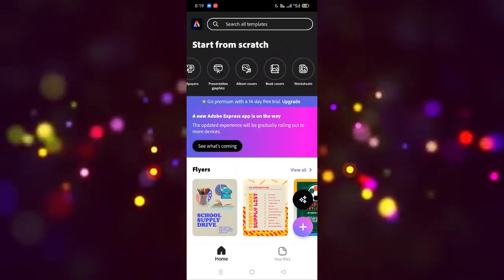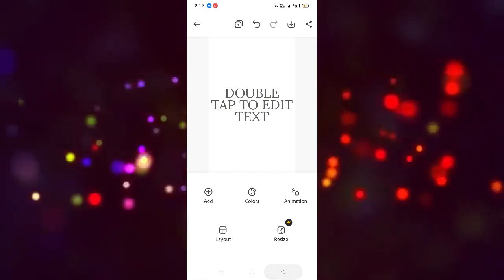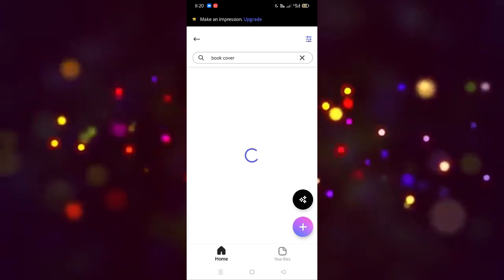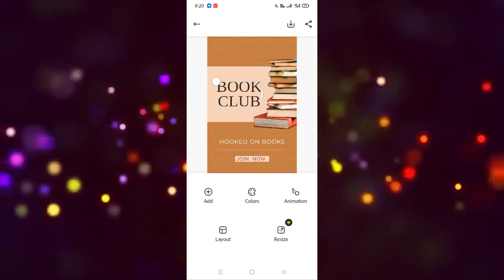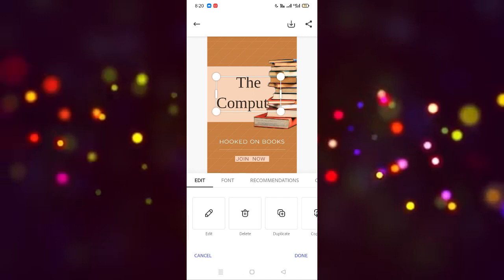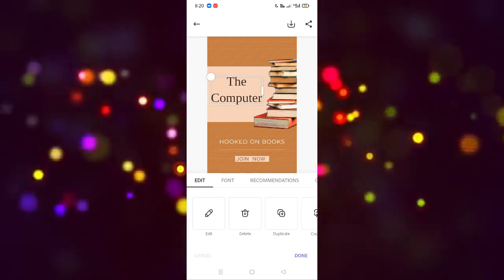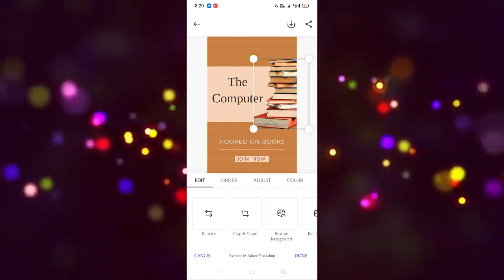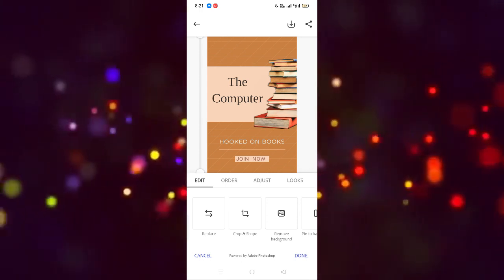How to Create a Book Cover in Adobe Express App [easy]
Creating a book cover in Adobe Express on your Android device is straightforward. Start by opening the Adobe Express app and selecting the "Create a New Project" option. Choose the canvas size suitable for your book cover.

Next, import the background image you want to use for your book cover. You can either select a photo from your device's gallery or explore Adobe Express's library of stock images.

Once your background image is in place, tap on the "Text" option to add text to your book cover. Enter the title, author name, and any other text you want to include. Adjust the font style, size, and color to match your book's theme.

After adding text, you can further customize your book cover by applying filters, adjusting colors, or adding additional elements like shapes or stickers.

Finally, preview your book cover to ensure everything looks as desired. Once satisfied, save your project to your device or share it directly from the Adobe Express app.

With Adobe Express, you can effortlessly design professional-looking book covers right from your Android device.